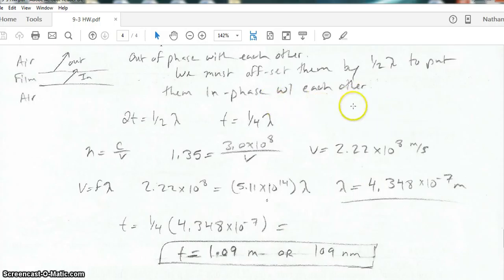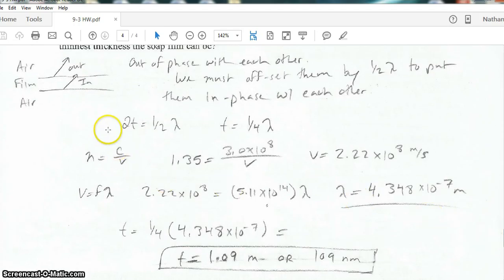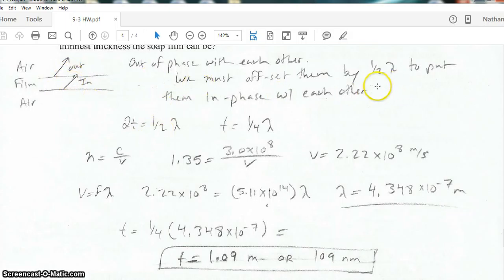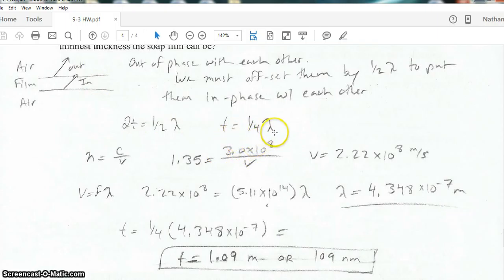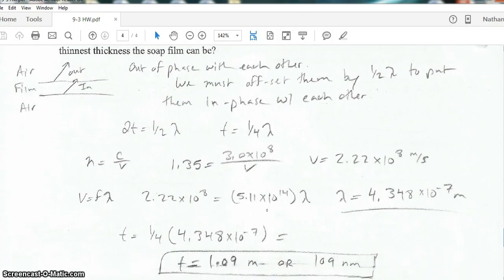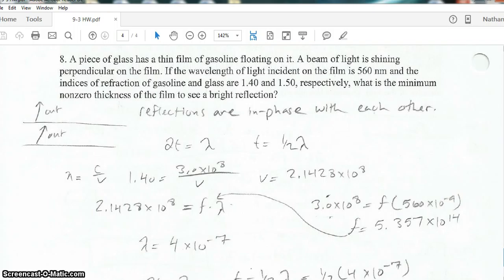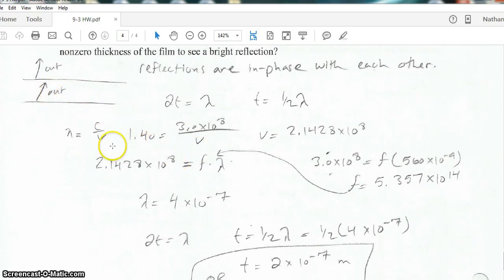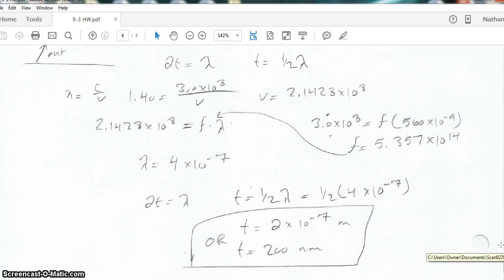Unit 9 Homework 3: Part 2 (Questions 7-8)